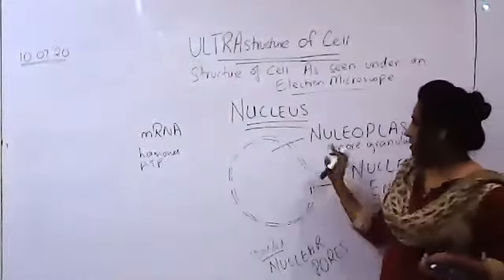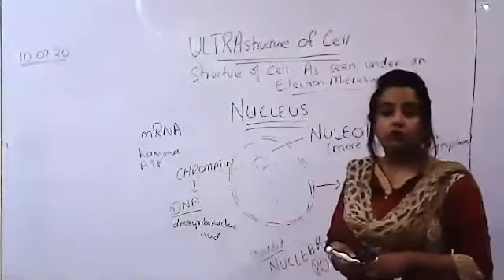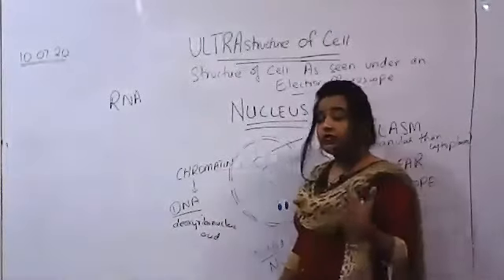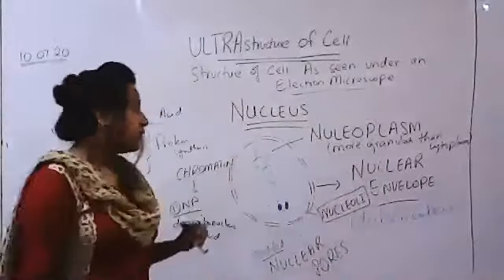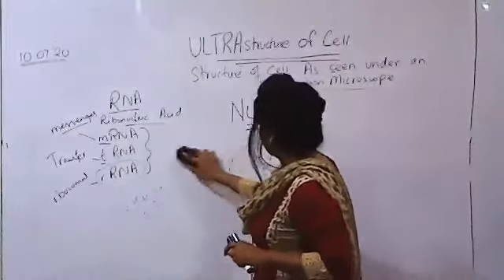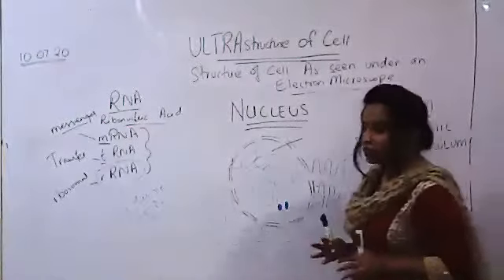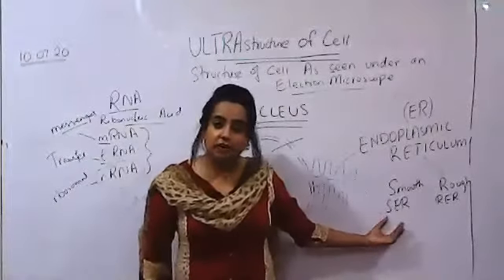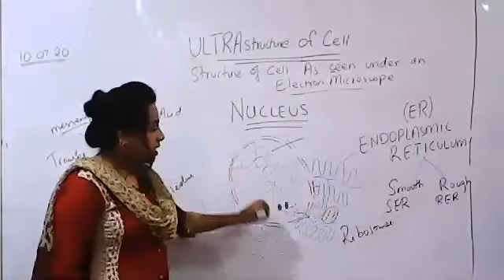10/07 FRI BIOLOGY AS PART 2